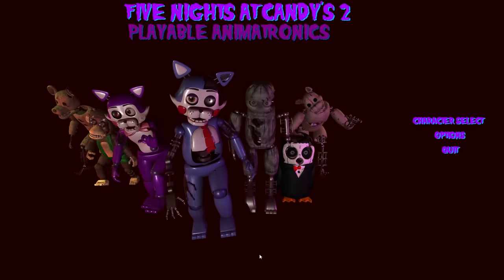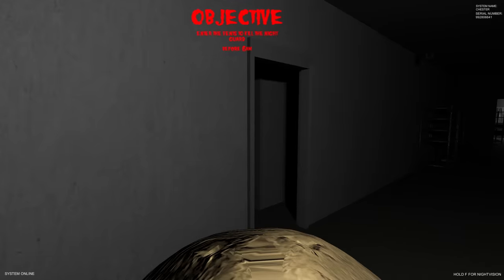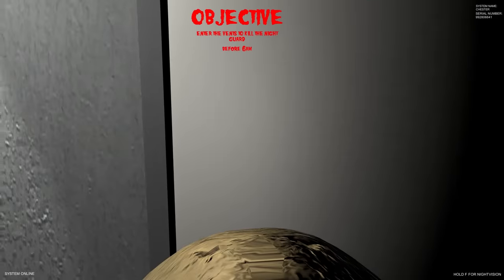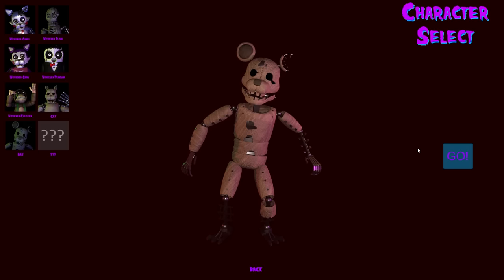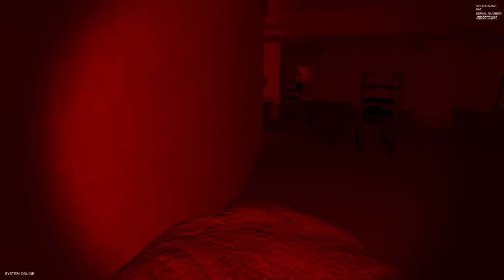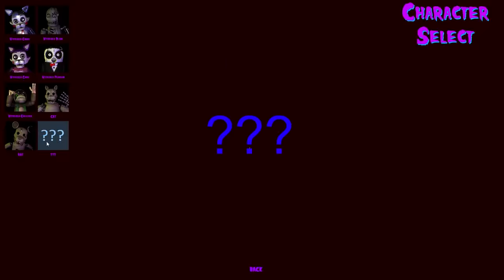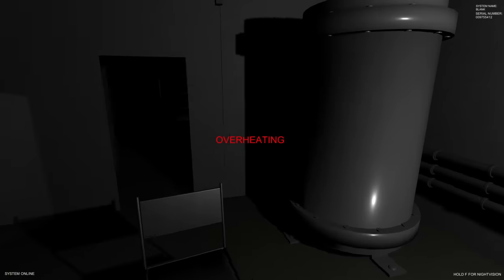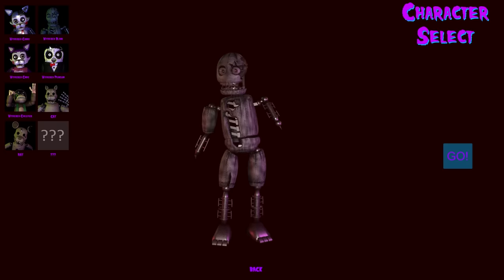PLAY AS RAT AND CAT FROM FIVE NIGHTS AT CANDYS! | FNAF Five Nights at Candys 2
Playing as the Five Nights at Candy's Animatronics in todays new FNAF Video!